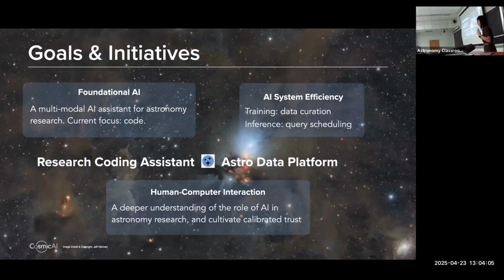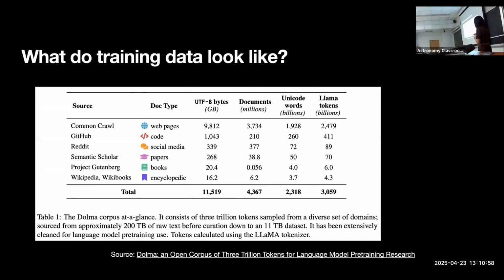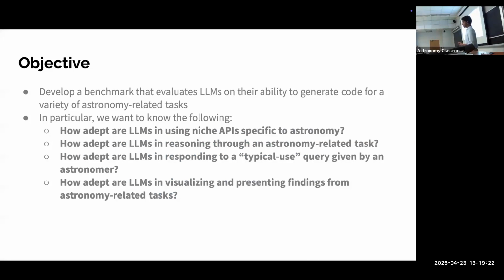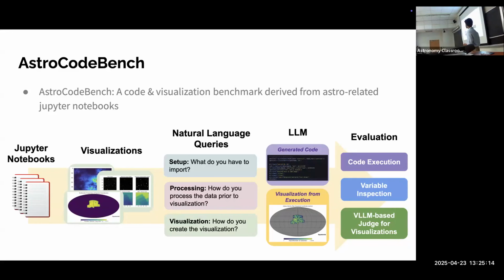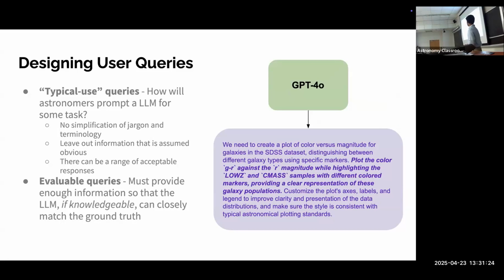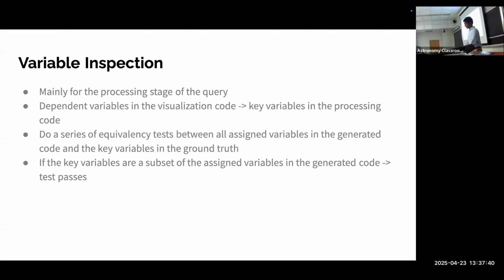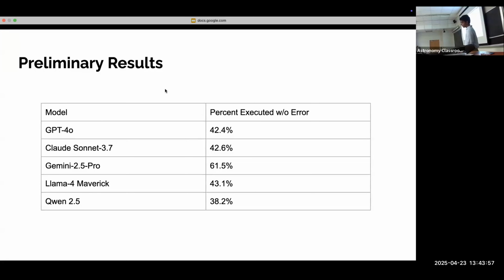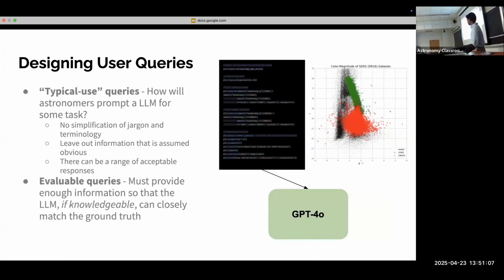Exploring the LLM universe for astronomy research - Dr. Jessy Li and Sebastian Joseph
Abstract: From ChatGPT to Deep Research, the pace of foundation models of AI has generated much excitement as well as reckoning: what are LLMs capable of? What are their limitations? How far can we push for AI models for research? One of the core missions of the Explorable Universe group within CosmicAI is to explore these questions for code LLMs.

In this talk, we will first present a primer that explains how LLMs are trained, especially within the context of our own code LLM training experience, thereby scoping the capabilities of these models. Next, we discuss our recent efforts to build a new coding benchmark that tests the limitations of LLMs, focusing on code execution and visualizations.

Speaker Bios

Jessy Li is an associate professor of Natural Language Processing and Computational Linguistics in the Department of Linguistics at UT Austin. She is the AI lead of the Explorable Universe group in CosmicAI.

Sebastian Joseph is a first-year Ph.D. student in Computer Science at UT Austin, advised by Prof. Jessy Li. His research focuses on making large language models more factual, understandable, and adaptable for expert domains.